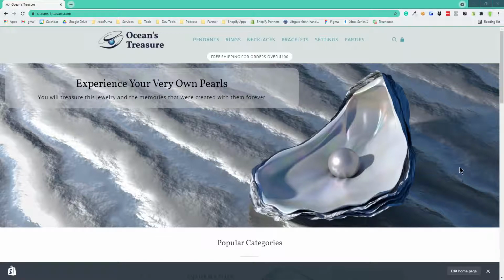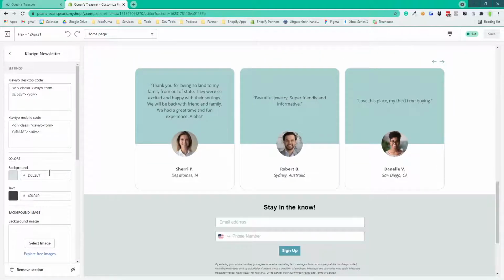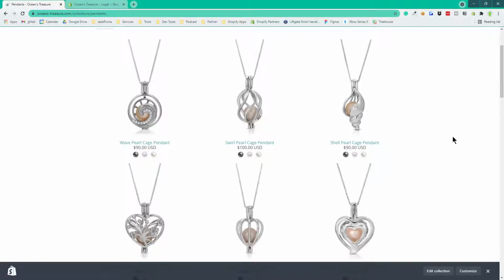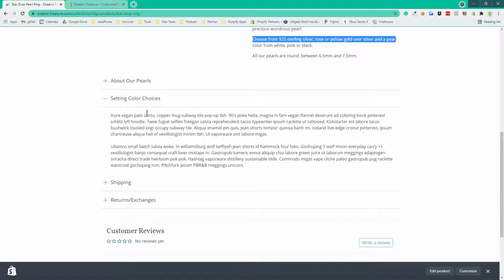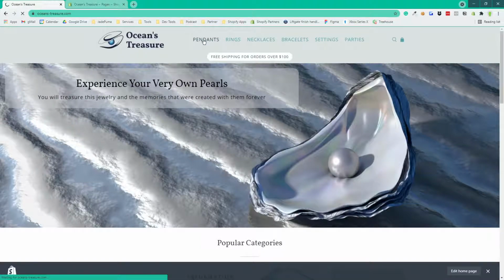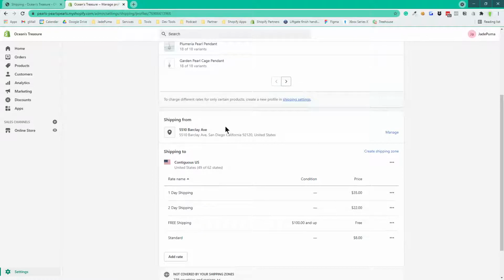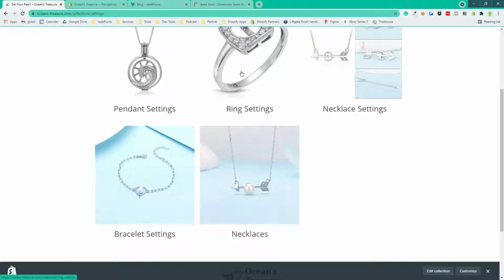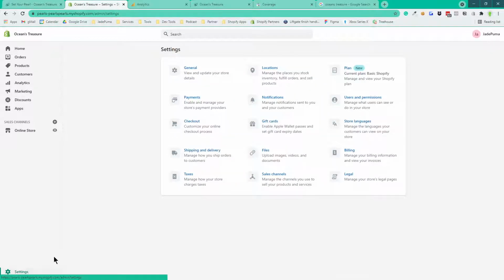Oceans Treasure tutorial 8Jun21